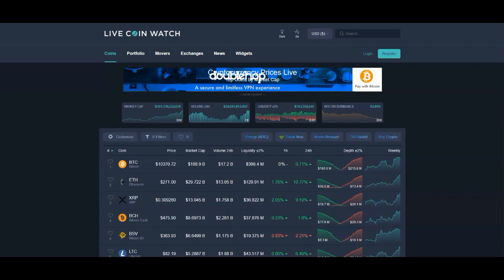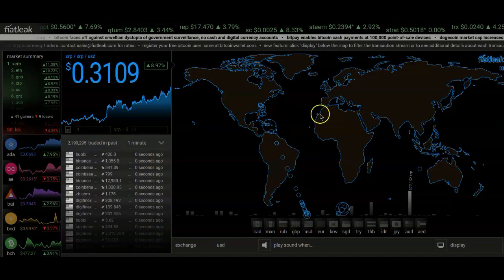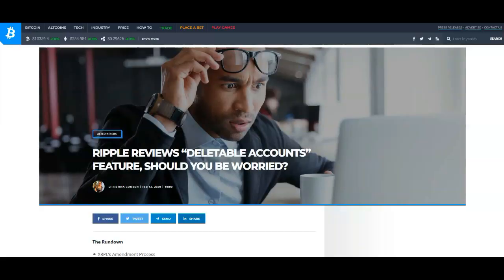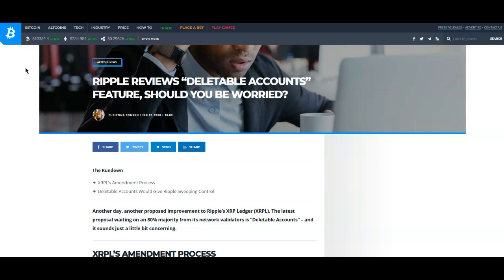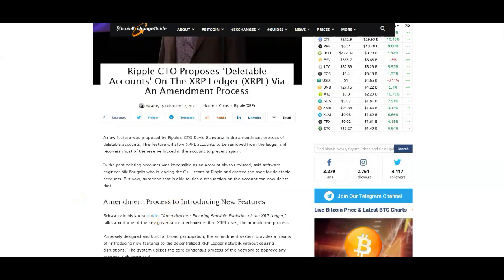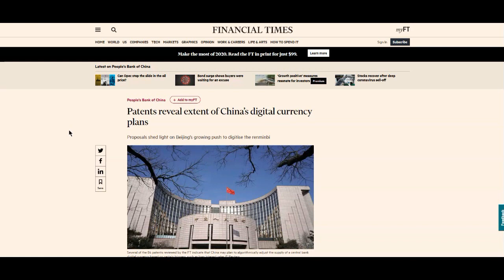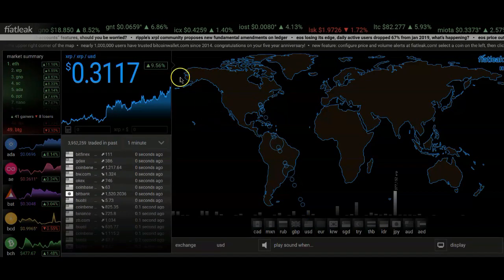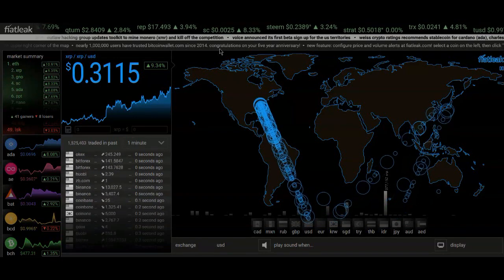Ripple XRP: Deletable XRP Accounts? The Bulls Are Back Baby... Oh Wait!